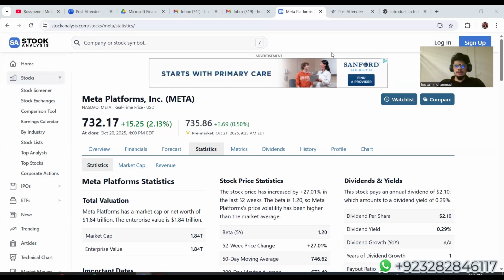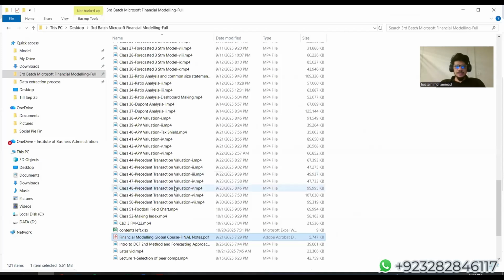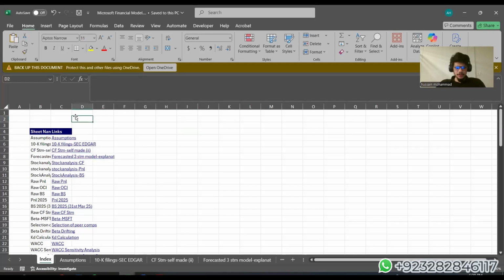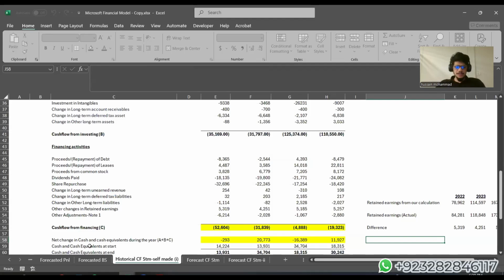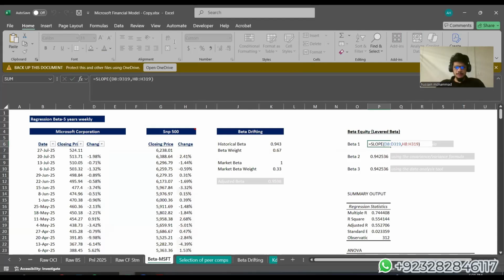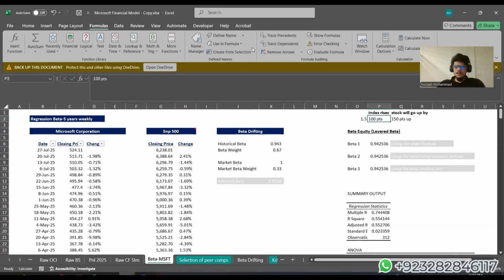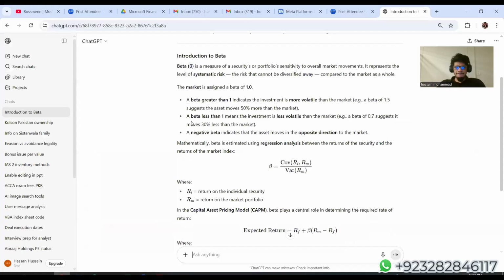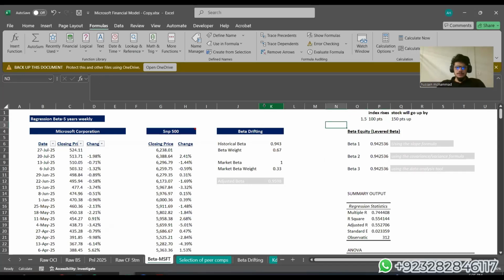Financial Modeling in English | Class 5 – Introduction to Beta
📌 Language: English
📌 Class: 5 (Introduction to beta)